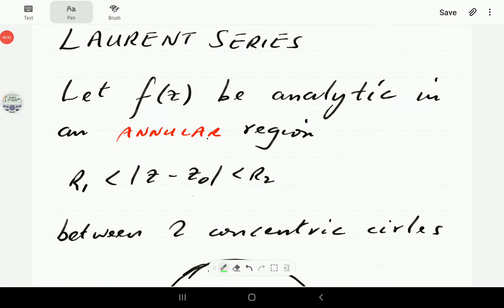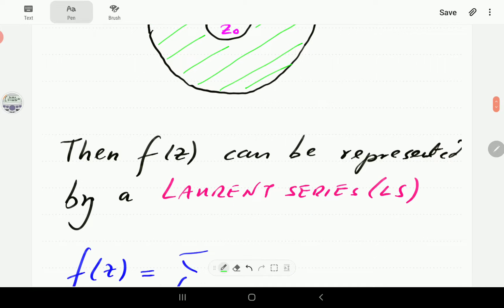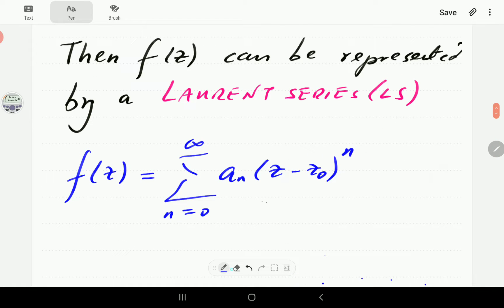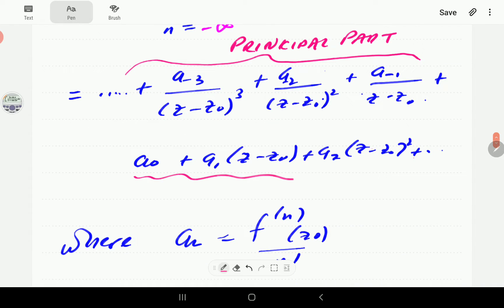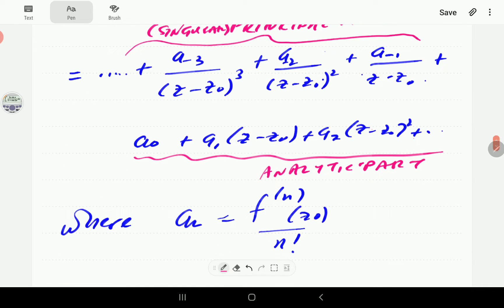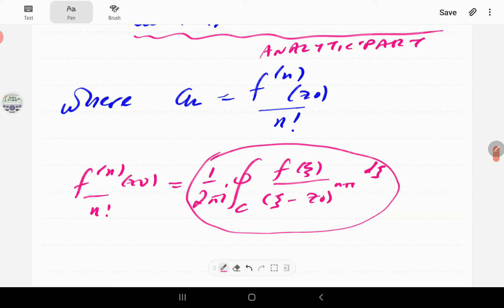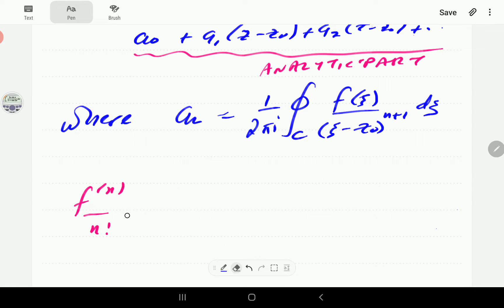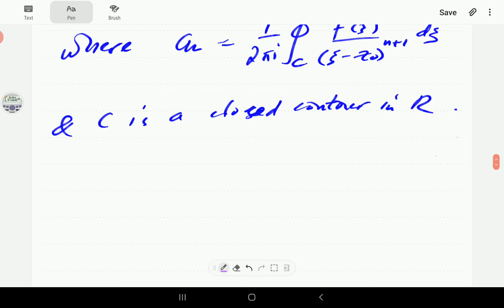Laurent Series (Introduction - part 1 of 5)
We introduce the Laurent series and state the relevant formulas and conditions.